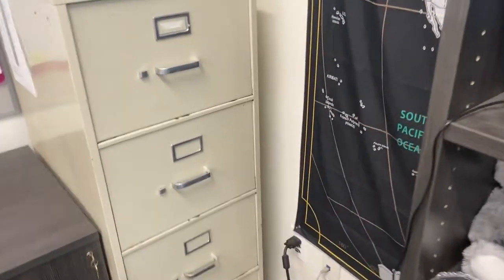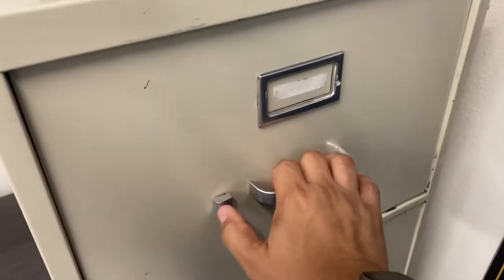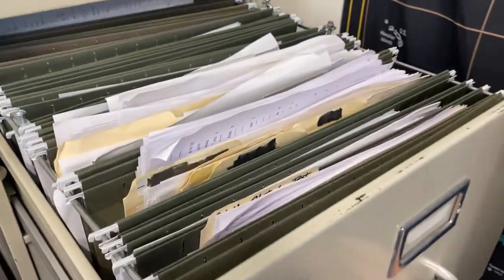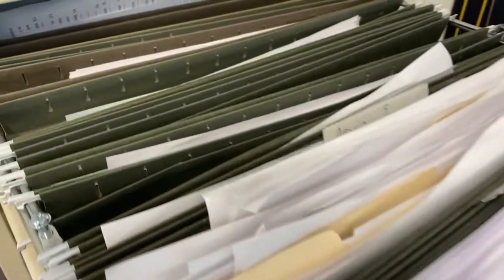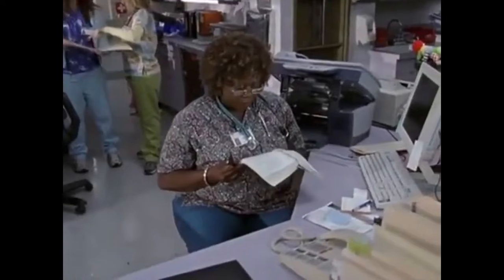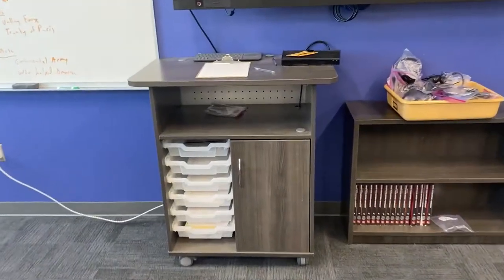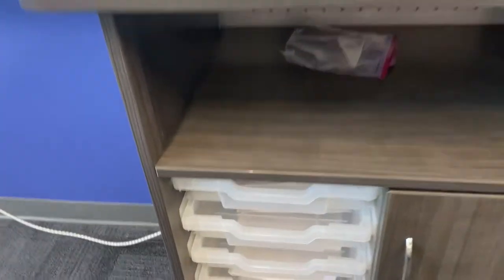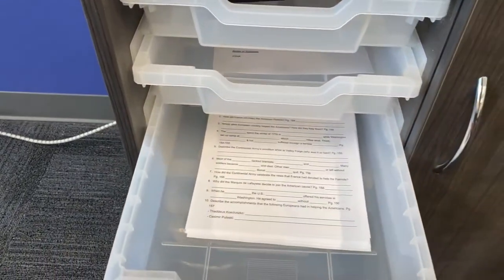Easy Classroom Organizational System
Looking for an easy classroom organizational system?  Well look no further.  In this video I share with you how my classroom is organized so I can easily and effectively lesson plan, collect, grade, and pass back papers.

If you would like my course on classroom management, "20 Day Classroom Transformation" for free, just click on the link below and it is my way of saying thank you for your support.

If you are interested in a mentoring/coaching program please click on the link below and enter your information and I will reach out with more information.